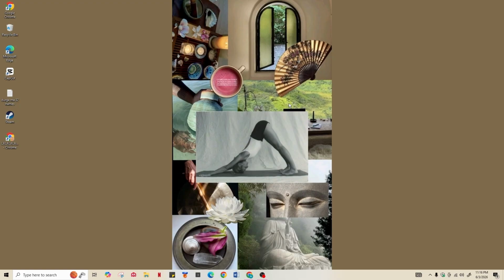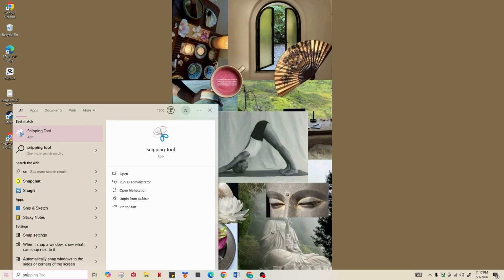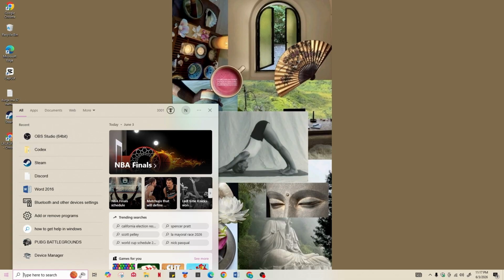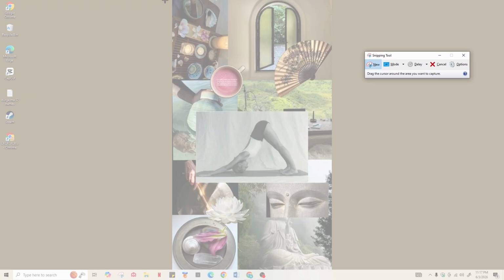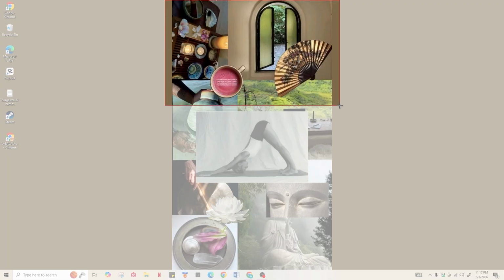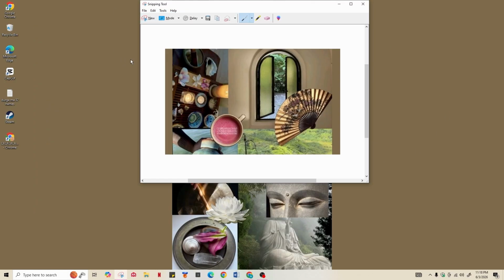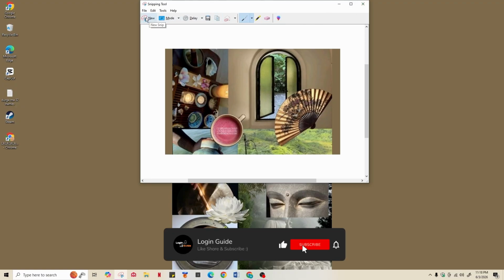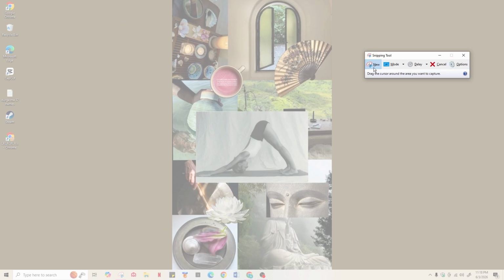How to Screenshot an Area of The Screen in Windows 2026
Want to capture just a specific part of your screen in Windows? 🖥️📸 This step-by-step 2026 guide will show you how to take a screenshot of a selected area using built-in Windows tools and keyboard shortcuts—perfect for work, school, or sharing information quickly.

What You’ll Learn in This Video:
✅ How to screenshot a selected area of the screen in Windows 2026
✅ Using the Windows + Shift + S shortcut with Snipping Tool
✅ How to save, edit, and share your screenshots
✅ Tips for capturing screenshots faster and more efficiently

Whether you're taking screenshots for presentations, tutorials, troubleshooting, or personal use, this tutorial will help you capture exactly what you need in just a few clicks.

📌 Chapters:
⏱ 0:00 - Introduction
⏱ 0:10 - How to Screenshot an Area of the Screen in Windows 2026